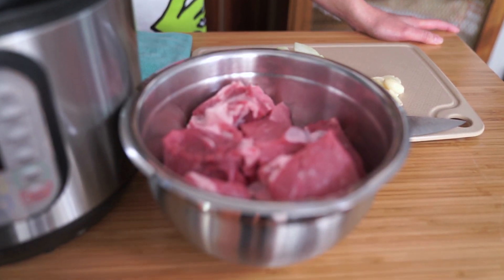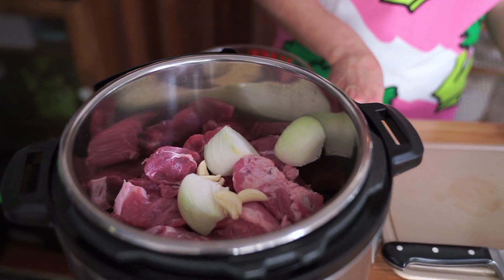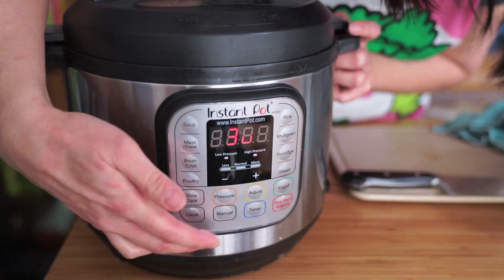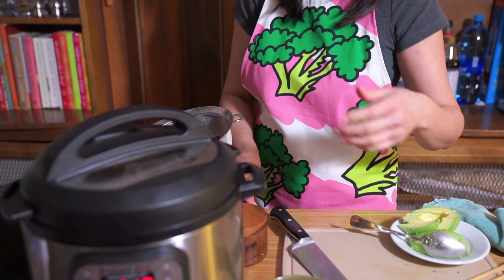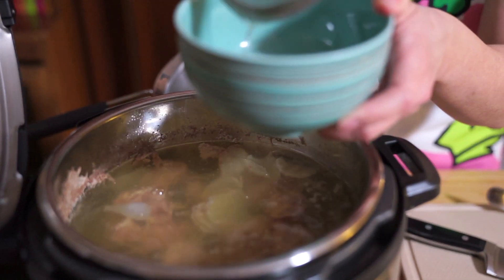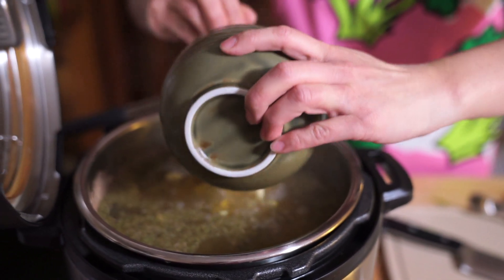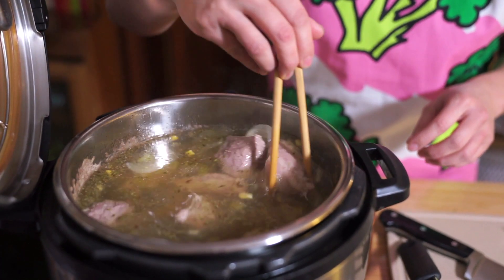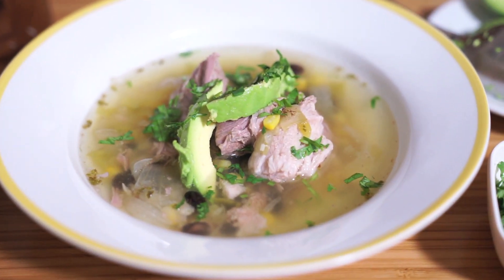PORK POSOLE - Instant Pot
Super easy Mexican pork soup. Excellent for a cold day!

Follow me there for community, updates and BTS stuff.

SUPPORT:
Want to support me in creating more recipes? Purchase your Joule or Instant Pot by clicking on the links below and I’ll receive a percentage of the final sale. Thank you!

Instant Pot Smart - Amazon.ca

Instant Pot Smart - Amazon.com

Instant Pot DUO60 - Amazon.ca

Instant Pot DUO60 - Amazon.com

LET’S CONNECT!